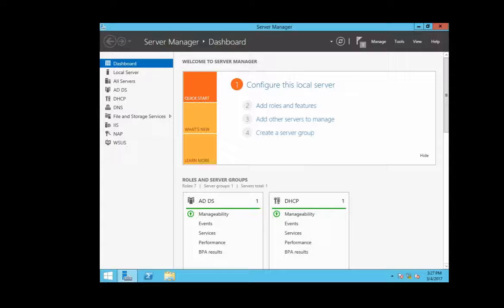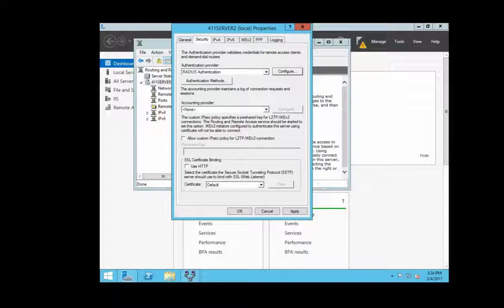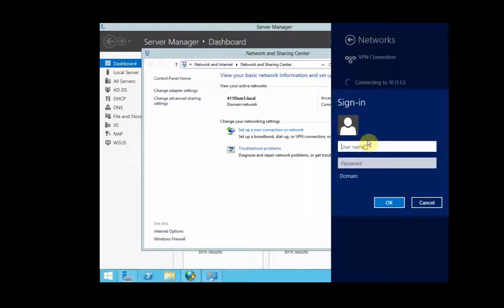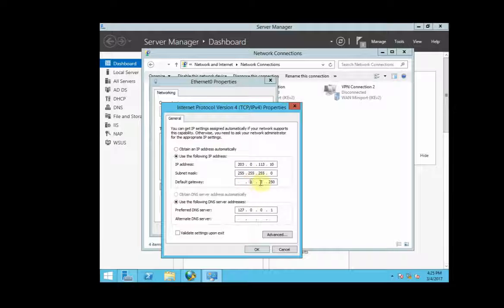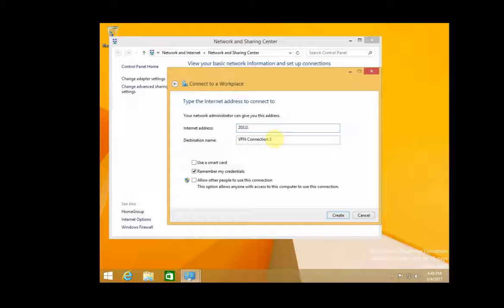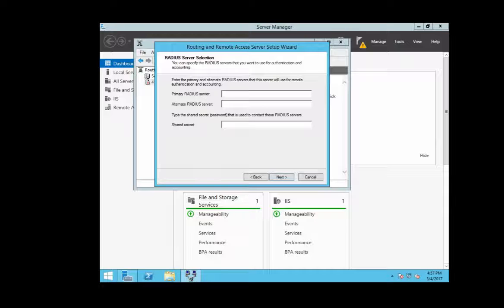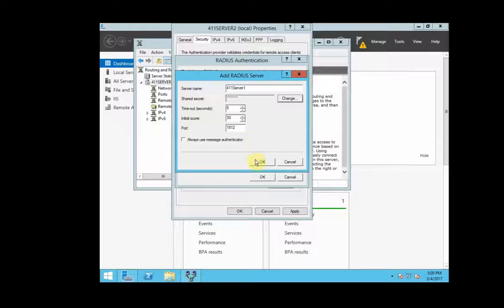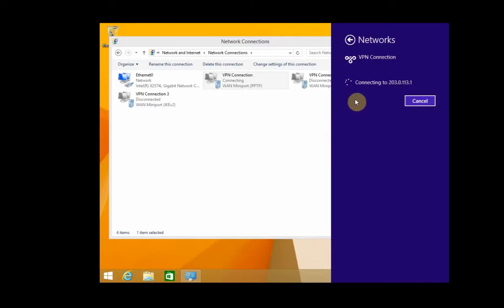Activity 6-3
Configuring Radius Server